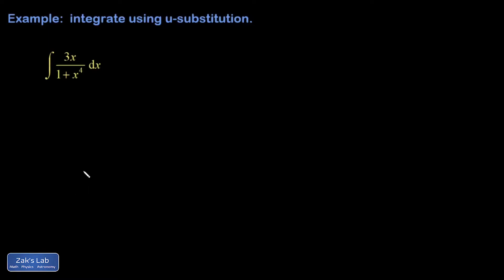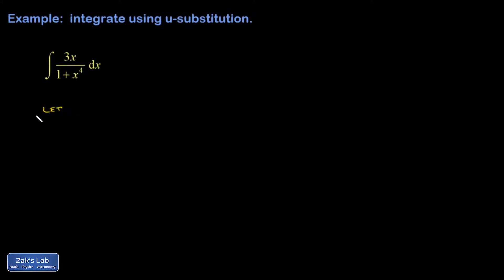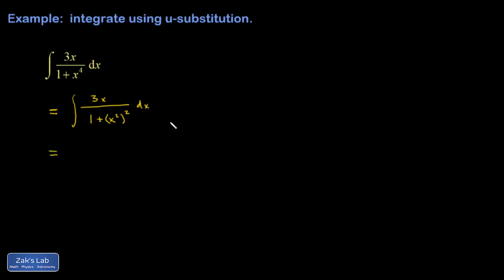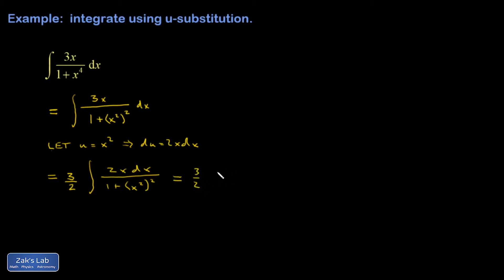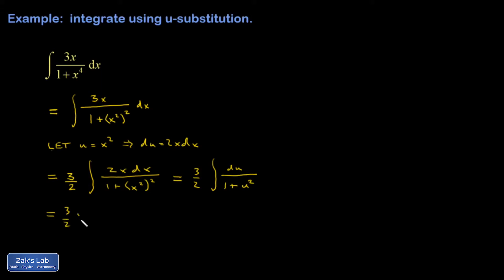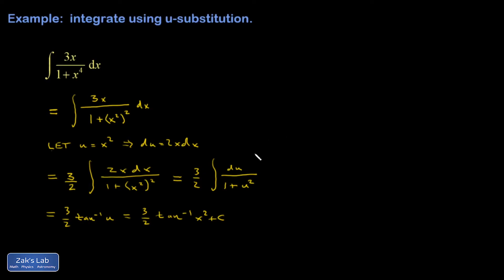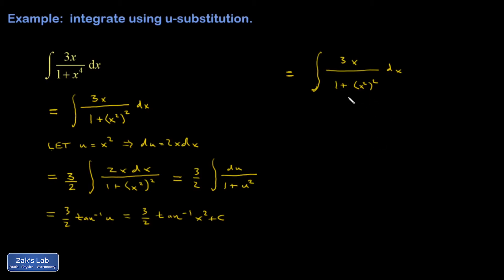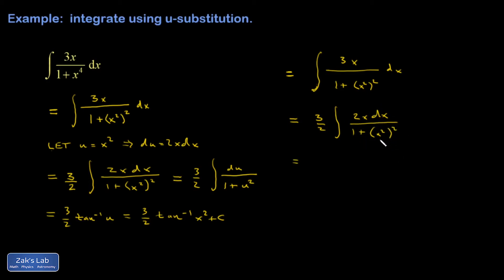Integral of 3x/(1+x^4) using substitution.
We integrate 3x/(1+x^4) using substitution.  Informally we can recognize the derivative of arctan(x^2) and manipulate the numerator to take care of the "chain rule backwards".